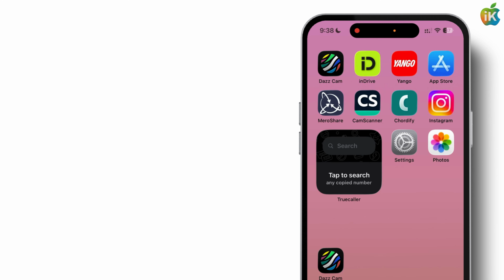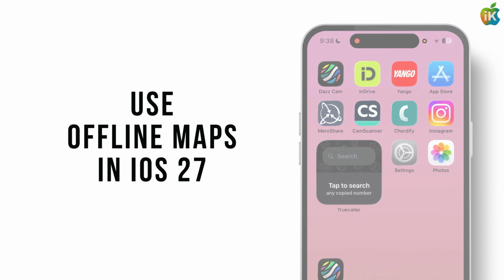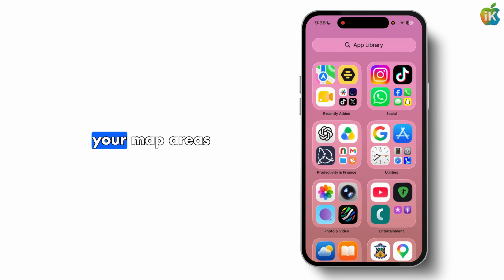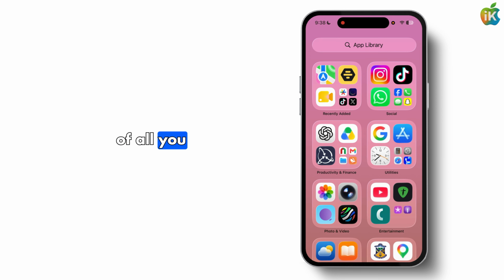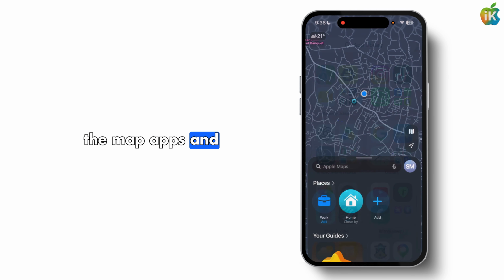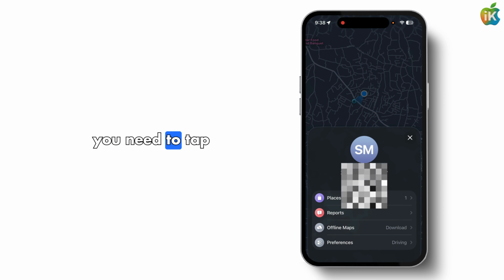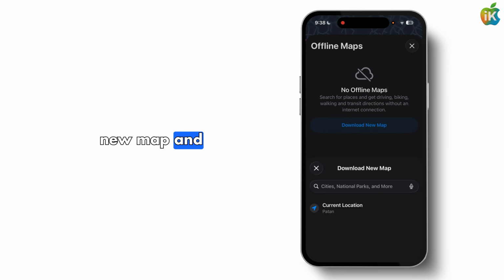How to Use Offline Maps on iPhone | Download Maps Without Internet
Want to use Maps without an internet connection? In this tutorial, I will show you how to download offline maps on your iPhone and access navigation, routes, and saved locations while offline.

00:00 – Introduction
00:05 – How to Use Offline Maps on iPhone Step-by-Step